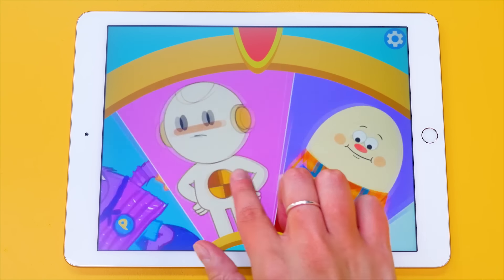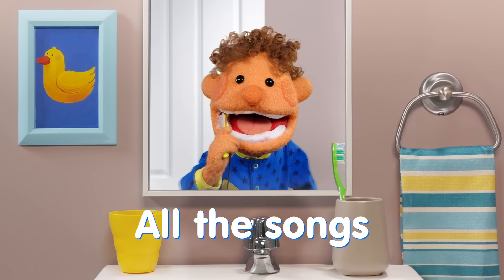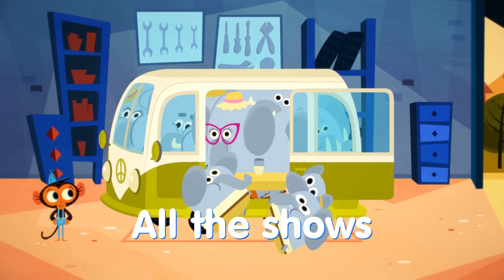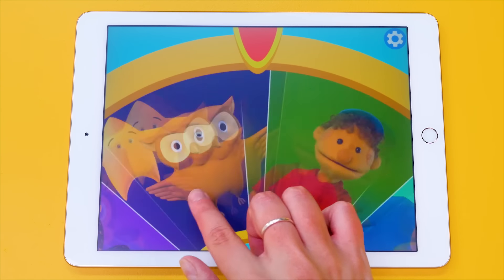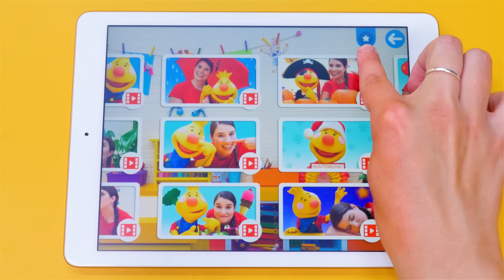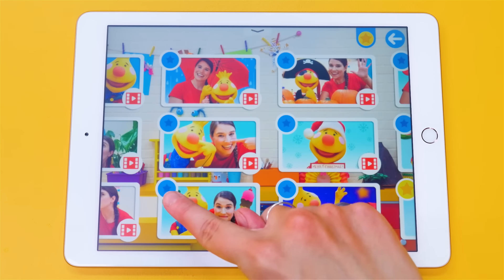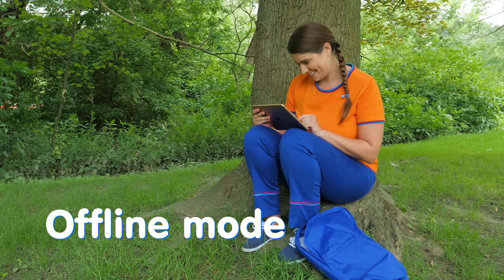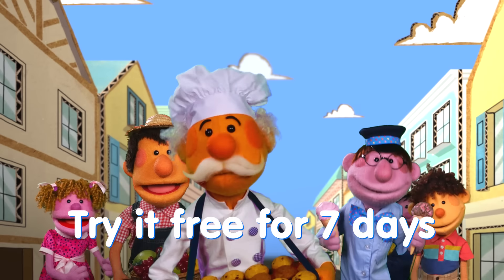Introducing the Super Simple App | Kids App | English Math Letters Numbers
Download the Super Simple App and get a free 7-day trial!